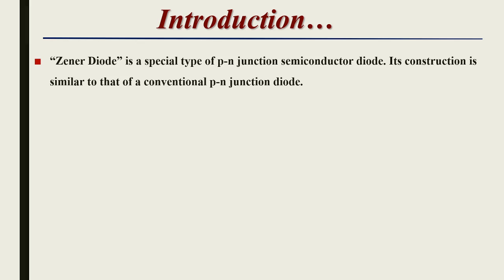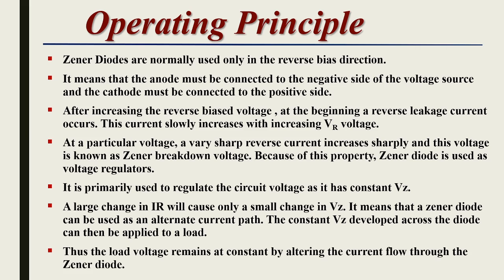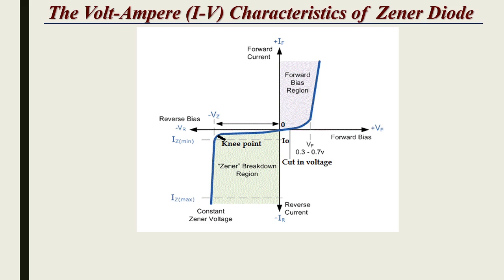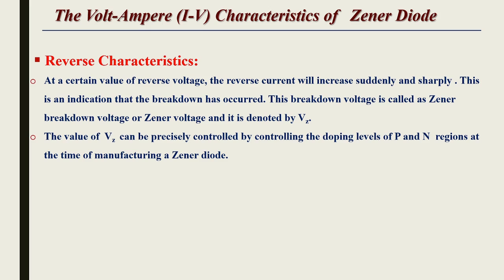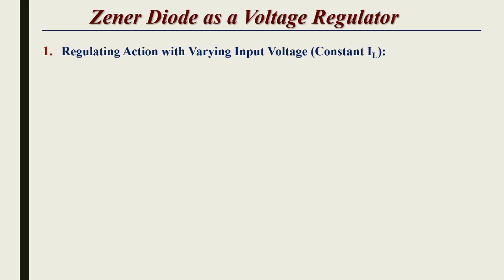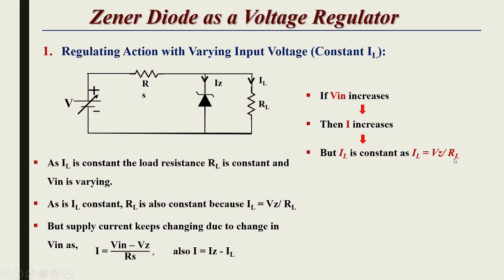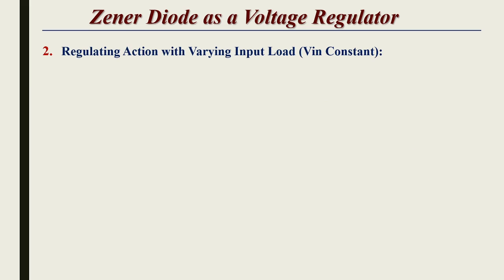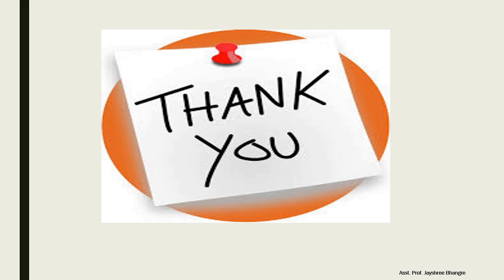FYBCS P I Chapter1 Zener Diode